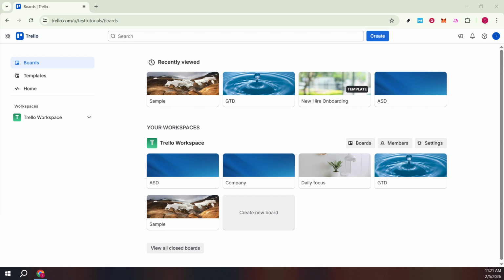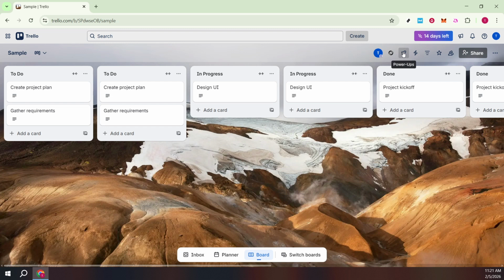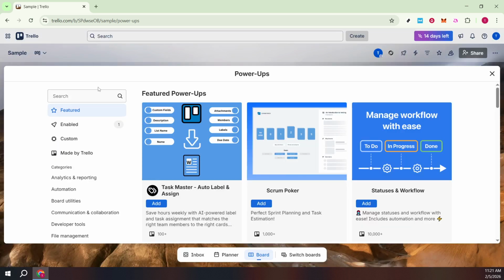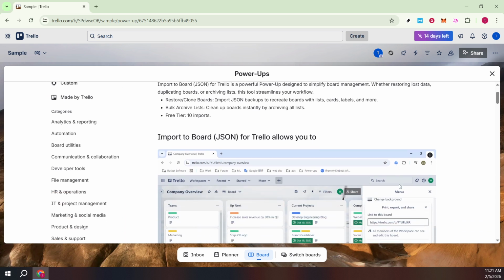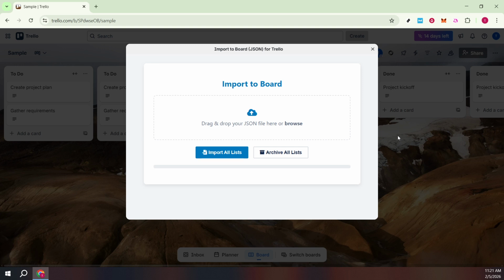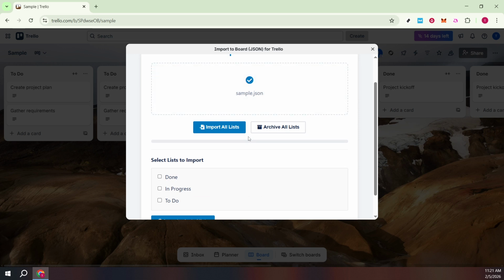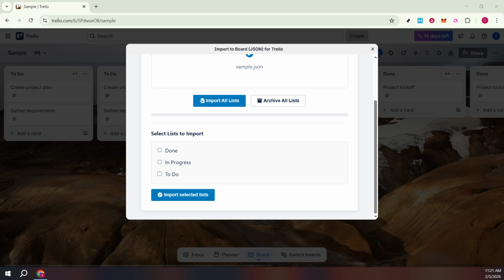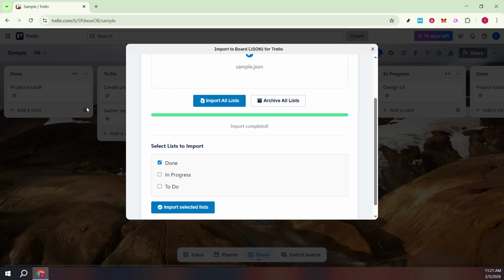How To Upload Json In Trello [2026 Guide]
How To Upload Json In Trello